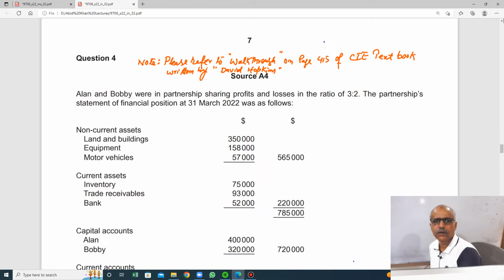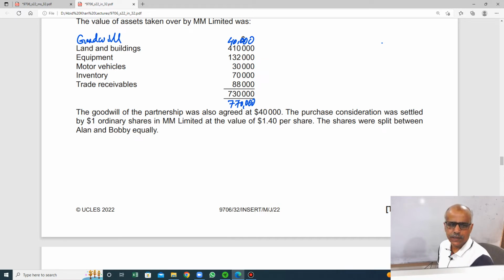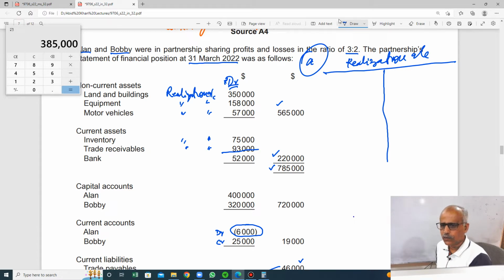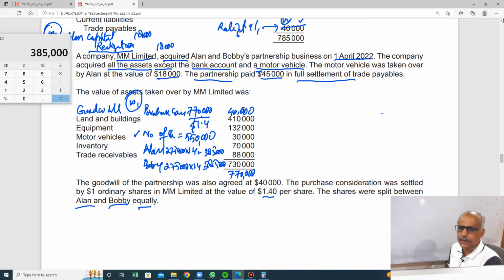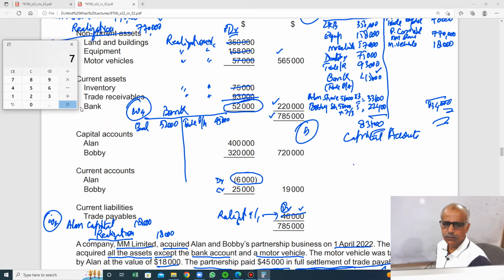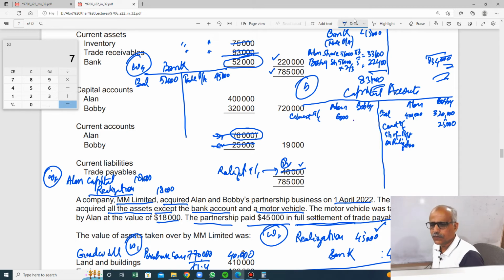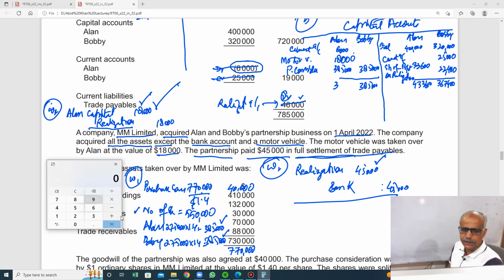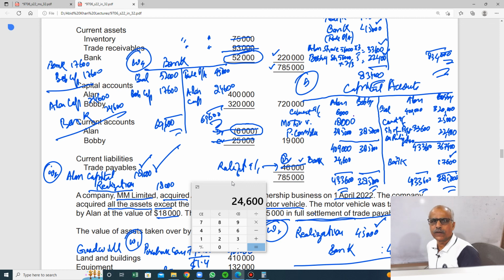A Level Accounting 9706 Business Purchase & Merger P32 Q#4 a&b May June 2022 In English